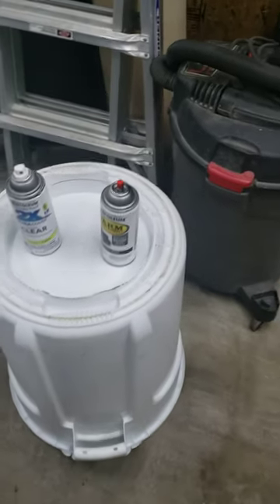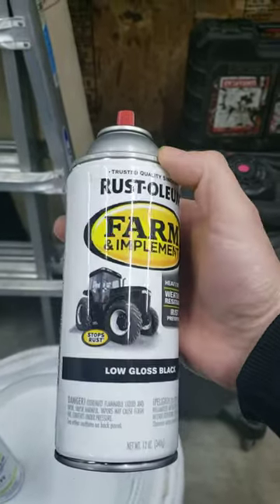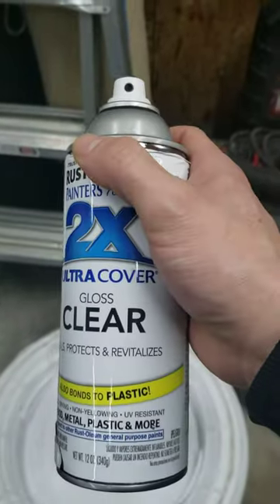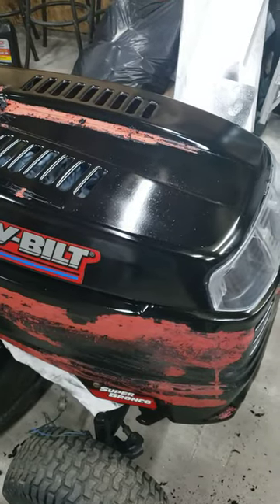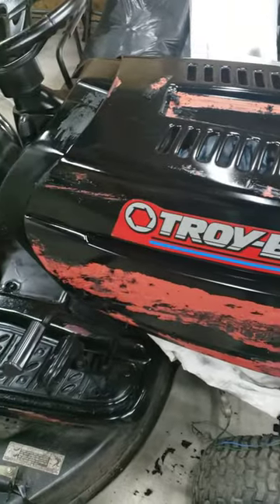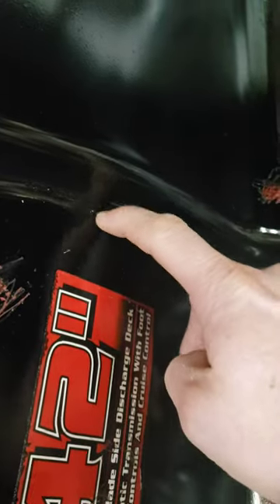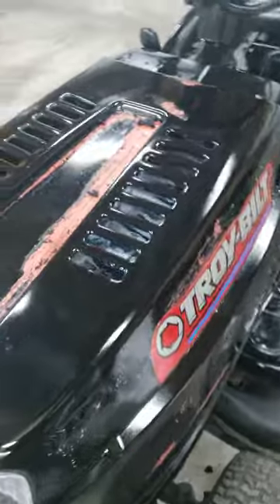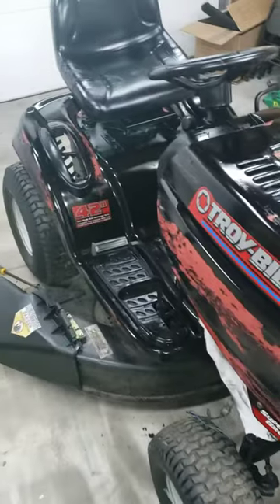Rustoleum spray paint bubbling up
Rustoleum clear coat bubbling off